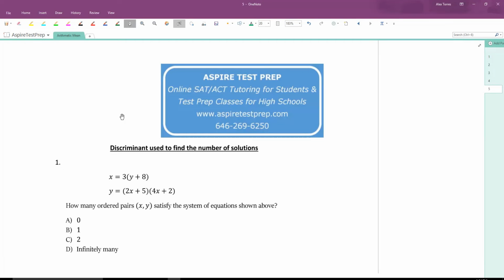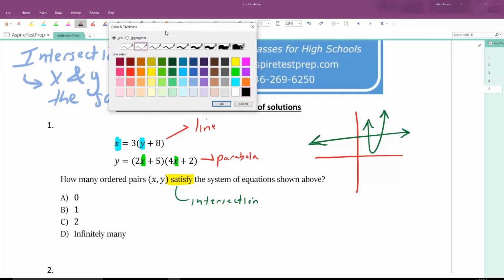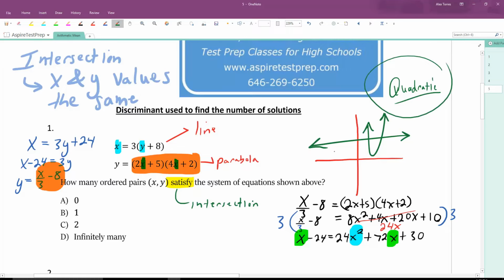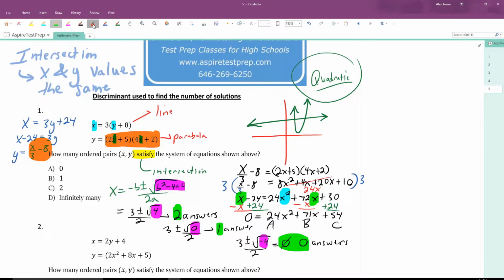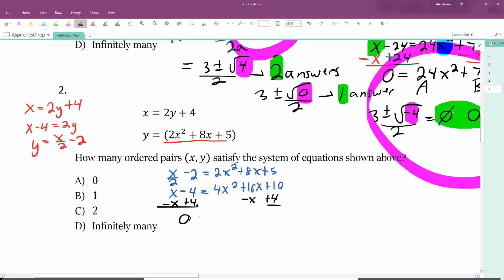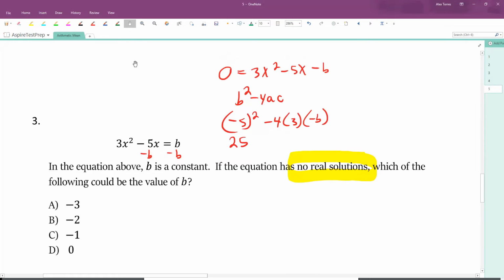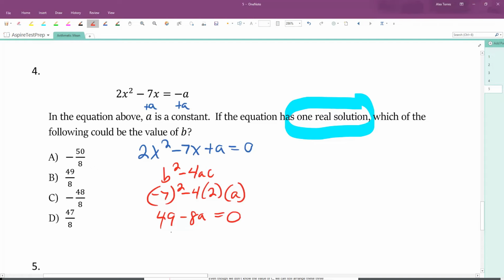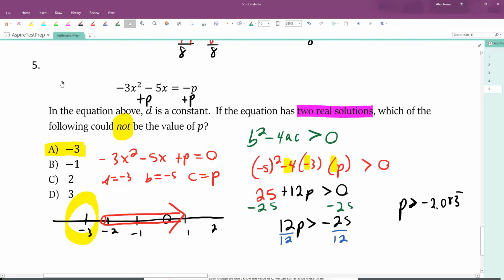SAT/ACT Math Tip- Discriminant (Number of Solutions) – SAT Prep